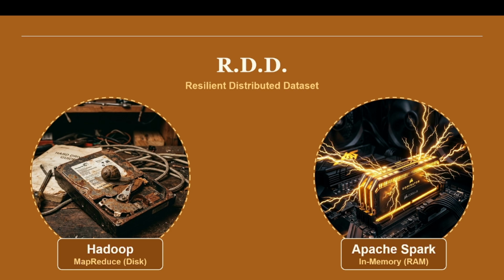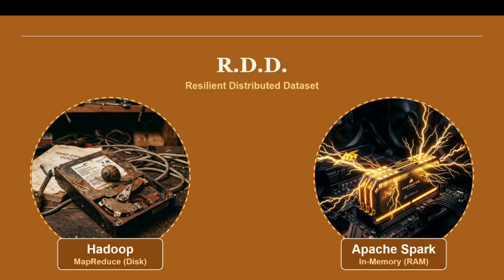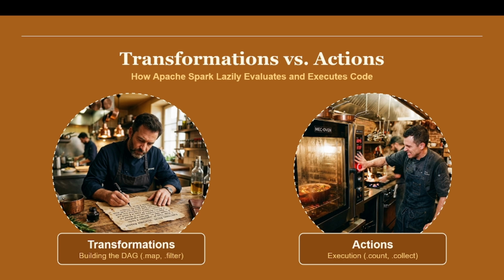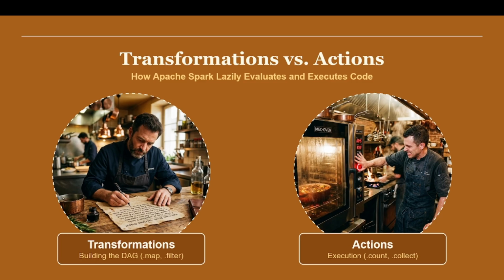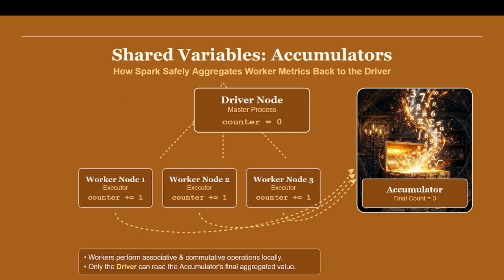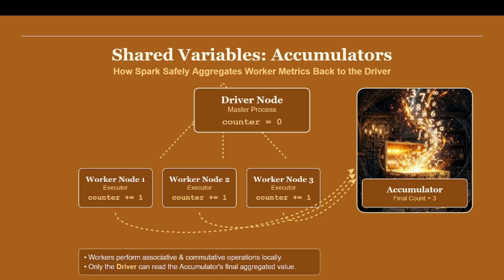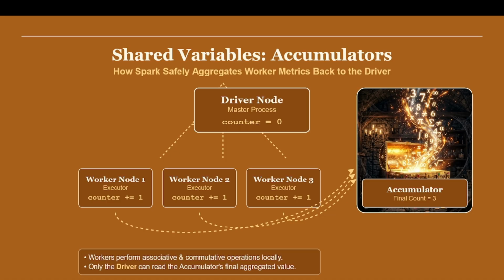Apache Spark & The Magic of RDDs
Have you ever wondered how Apache Spark processes big data so much faster than MapReduce? In this video, we dive into Spark's core data structure, the RDD, and explore how it performs its heavy lifting directly in RAM.

Chapters:
0:00 - Fixing MapReduce with Apache Spark
0:24 - What is an RDD?
0:50 - Immutability & Rebuilding Lost Data
1:33 - Transformations, Actions, & Lazy Evaluation
2:47 - The Closure Trap Explained
3:40 - Fixing the Trap with Accumulators